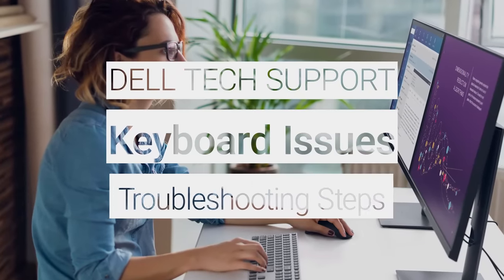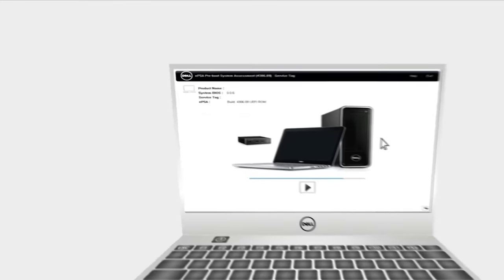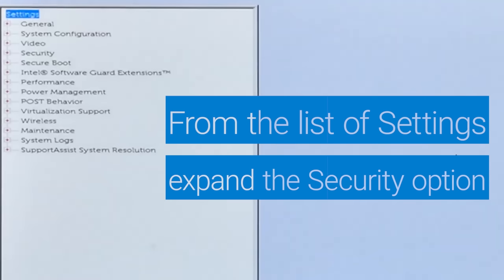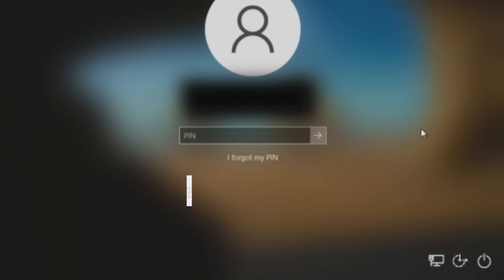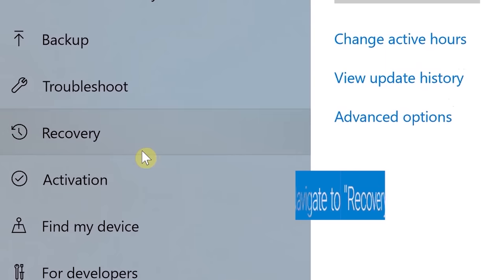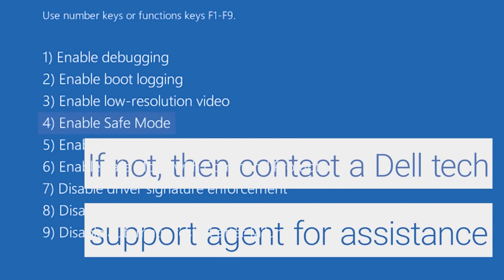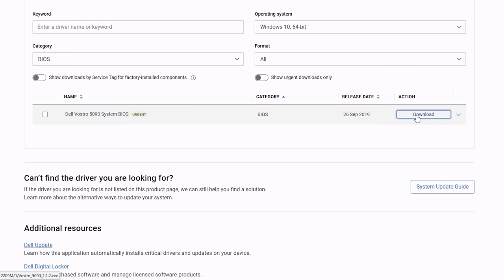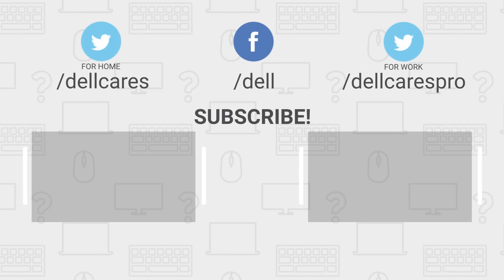How to Fix Dell Keyboard Not Working (Official Dell Tech Support)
How to Fix Dell Keyboard Not Working : If you’re having trouble with your keyboard (when using it from within inside Windows) try the following steps which resolve most common keyboard issues.

0:00 Intro
0:10 Check outside OS
1:06 Test inside BIOS
1:40 Utilize Virtual Keyboard
1:57 Optimize System
2:20 Check inside Safe Mode
3:18 Update System BIOS

You can also join in a chat on our Dell Community Forum and click on Support Forums. To learn more about our Dell Community Forum check out